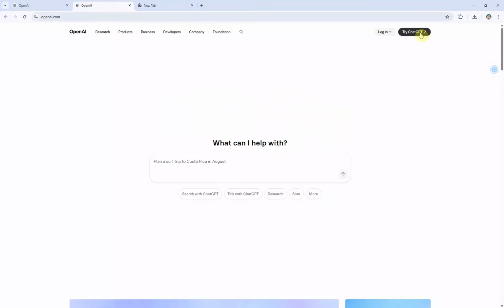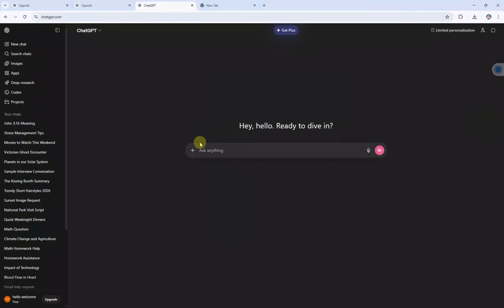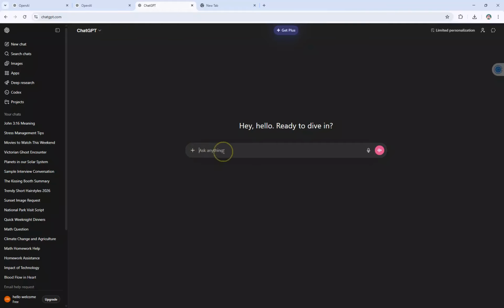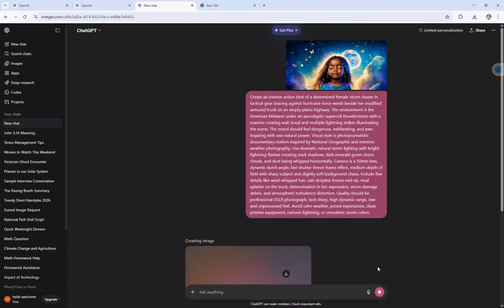How to Edit Pictures with ChatGPT on Phone - Easy Guide 2026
Learn how to edit pictures with ChatGPT.

This comprehensive tutorial reveals how to utilize ChatGPT for enhancing your photo editing skills. Discover techniques for generating creative captions, optimizing image descriptions, and even crafting photo editing workflows using AI. Whether you're a beginner looking to understand the basics or a seasoned editor wanting to streamline your process, this video covers essential tips to supercharge your image editing experience.